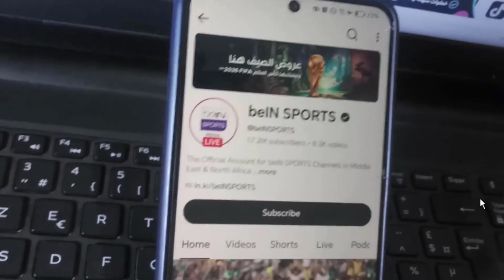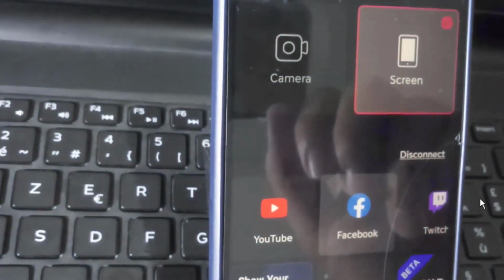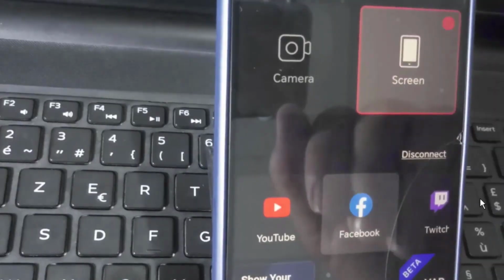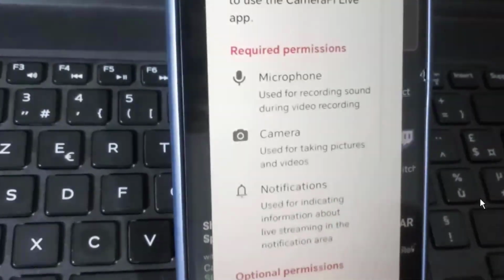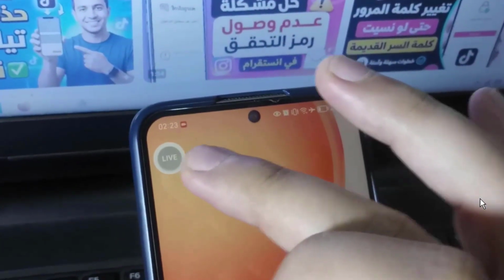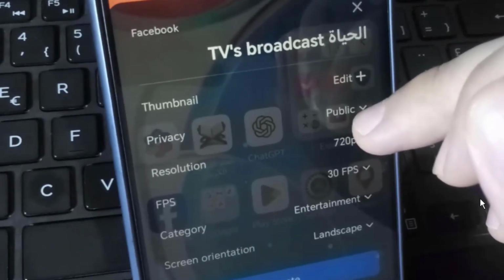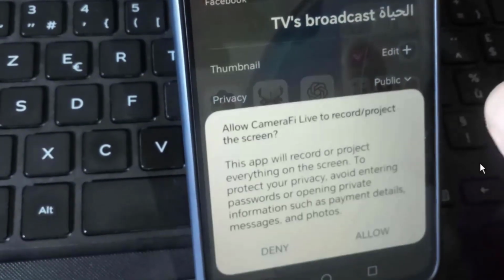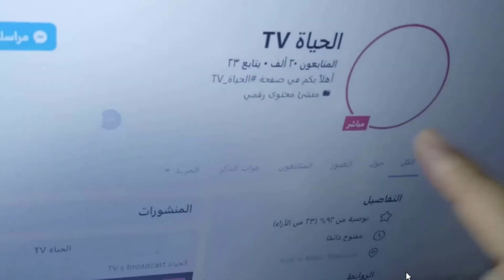How to Live Stream Football Matches on Facebook From Your Phone ⚽📱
How to Live Stream Football Matches on Facebook From Your Phone (Step-by-Step Guide) ⚽📱
In this video, I'll show you how to live stream matches on Facebook directly from your Android or iPhone using simple and easy steps. Learn how to start a Facebook Live stream, improve stream quality, attract more viewers, and broadcast sports content from your phone like a professional.

If you're looking for a way to stream football matches on Facebook, create engaging live broadcasts, or grow your Facebook page through live video, this tutorial is for you.